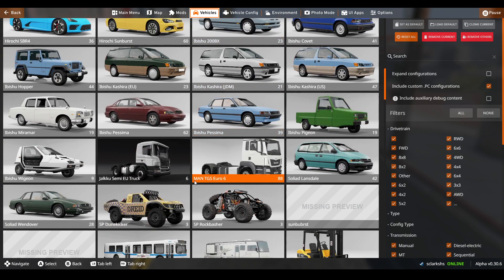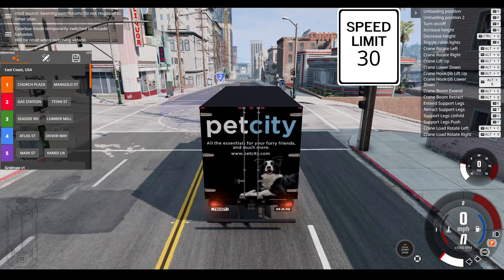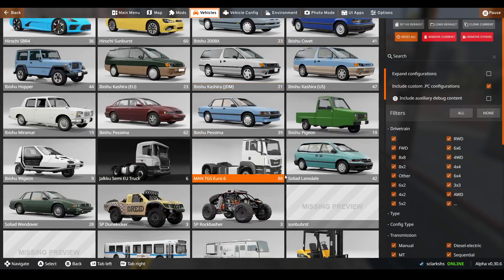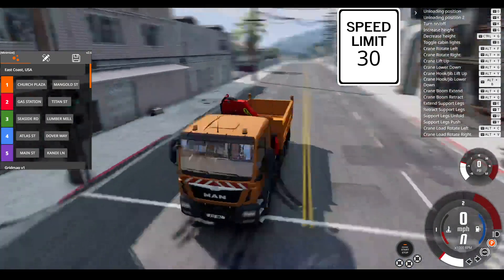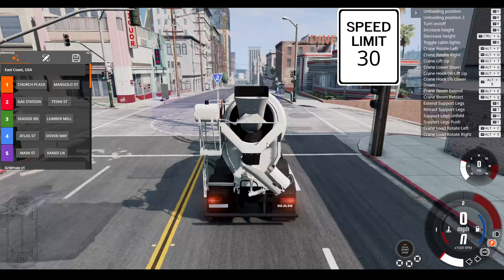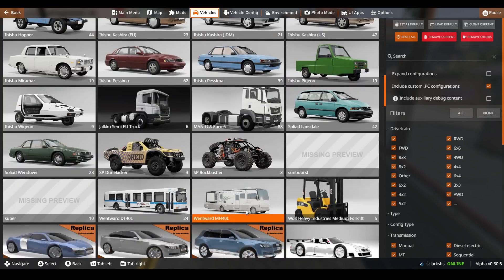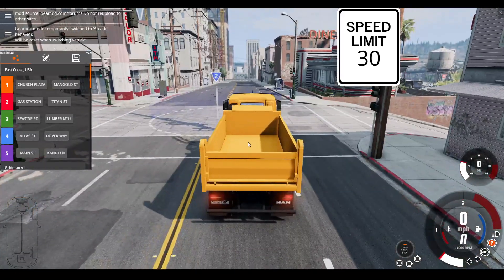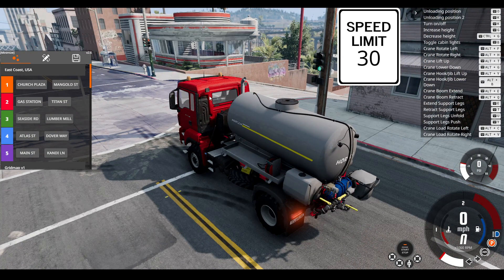Man TGS Euro 6 mod For BeamNG drive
In this video I will show you the man TGS Euro 6 mod for BeamNG drive. Click on this link to download the Man TGS Euro 6 mod